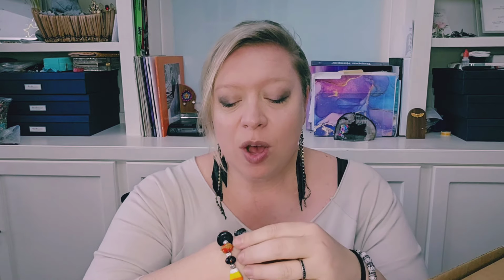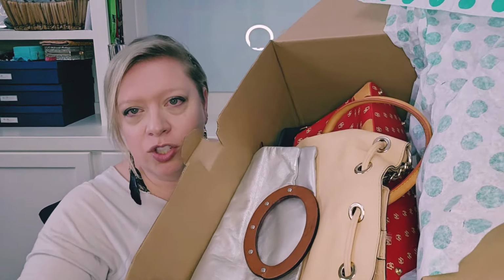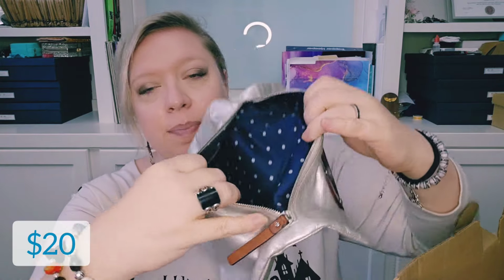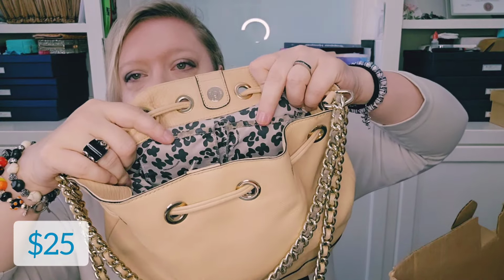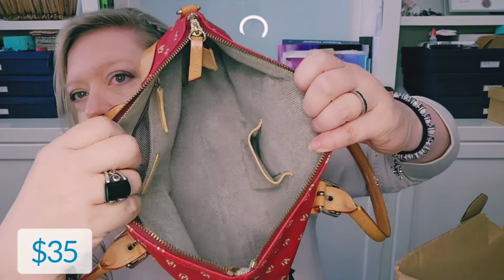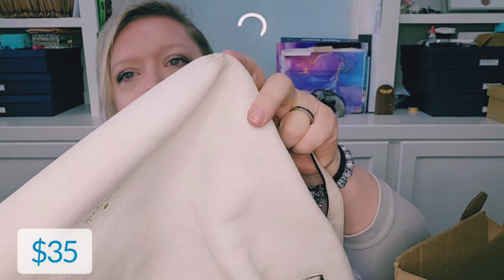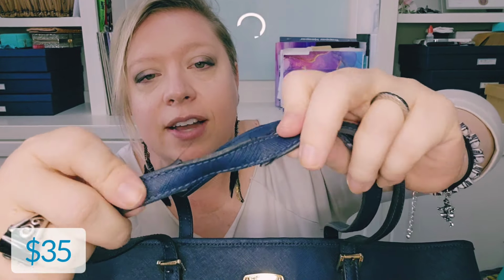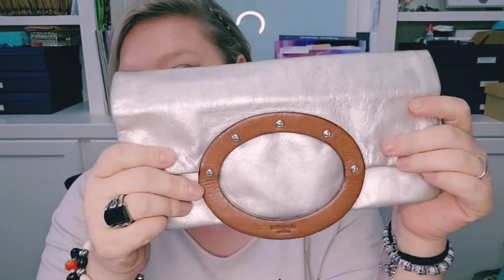Dooney and Bourke & Kate Spade in this Thredup Name Brand Handbag Rescue Box Unboxing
All TREATS and no TRICKS?! Dooney and Bourke & Kate Spade in this Thredup Name Brand Handbag Rescue Box Unboxing. Join me on Halloween for Thredup Thursday. I don't order the purse box often, so let's open one today! Happy Halloween!!

Want to make a purchase? For items under a pound, shipping will be $5. For items over a pound, I can quote Priority shipping once I have your address.

Each Namebrand Handbag Rescue Box from thredUP contains 4 namebrand bags and 1 accessory for $100!

Have you signed up with Rakuten yet? It’s the best site for earning Cash Back. Get a $30 bonus when you sign up with my invite link and spend $30. It’s free!

Leather Glue
Oil Paintstik
Water Wipes
Tub O Towels
Lexol Leather Cleaner
Artist Oils
Dr. Martens Wonder Balsam
Apple Leather Cleaner and Conditioner
Shoe Bond
UGG Suede Cleaner Kit
Metal Testing Acids
Diamond Tester
Ring Sizer
Metal Testing Magnet
Filming Arm for Jewelry/Rehabbing
Photo Box